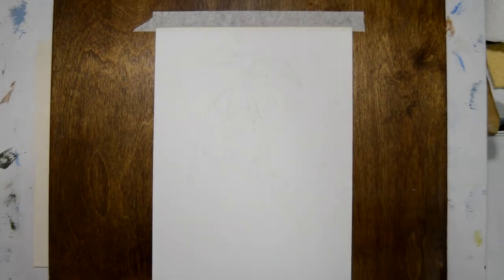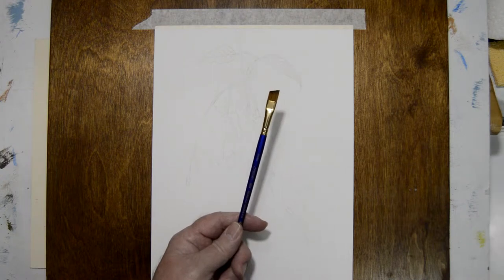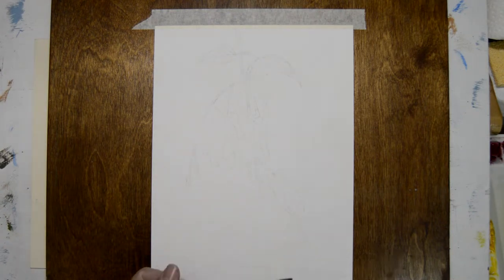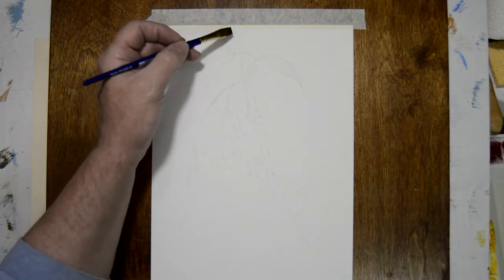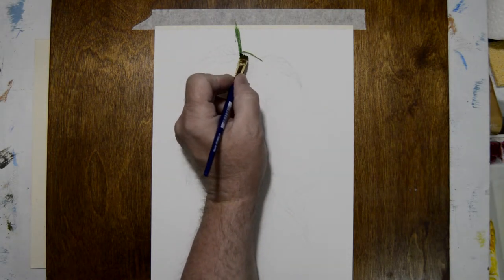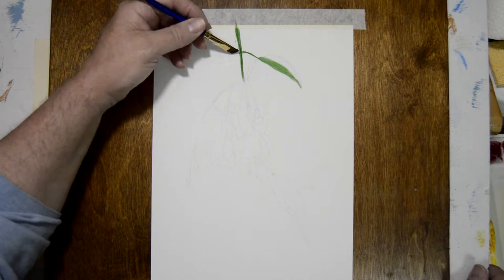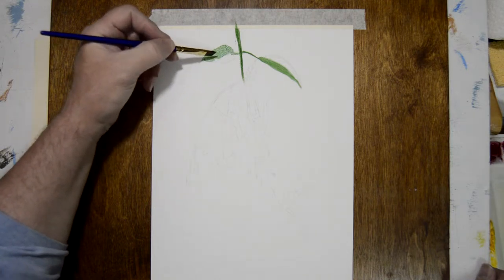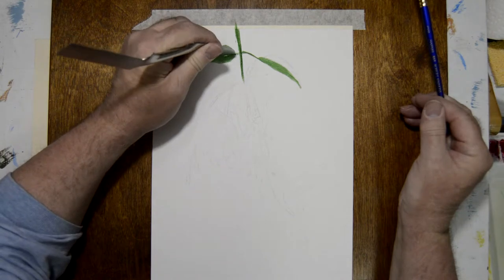Hummingbird#2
Hummingbird #2 in watercolor
140# arches watercolor paper
Brushes- Robert Simmons Sapphire  3/8" angle, #10, 6 ,1 round brush
Paint- DaVinci Watercolor    Gamboge, Hookers Green dark, Mauve, Alizarin Crimson, and Paynes Grey.